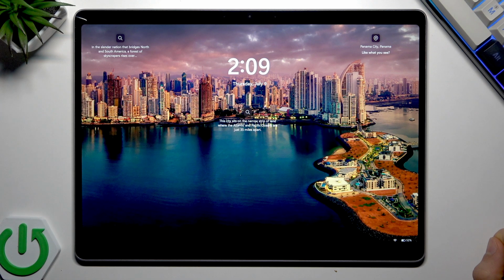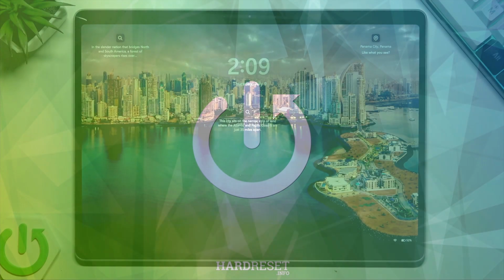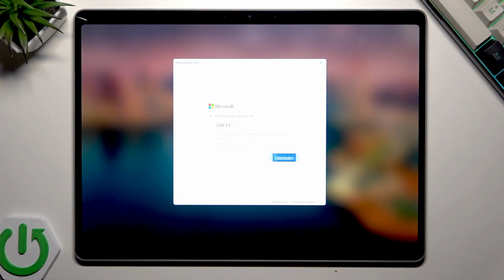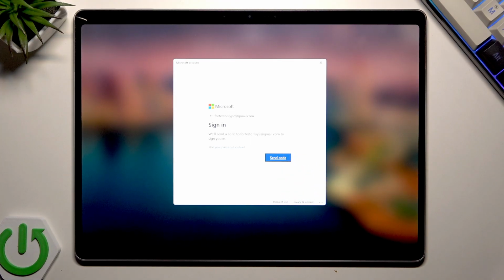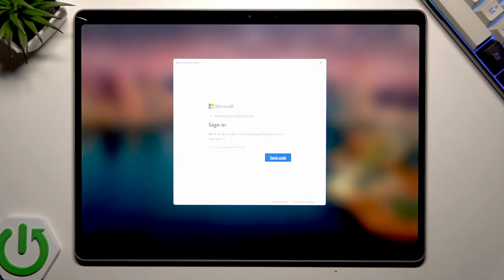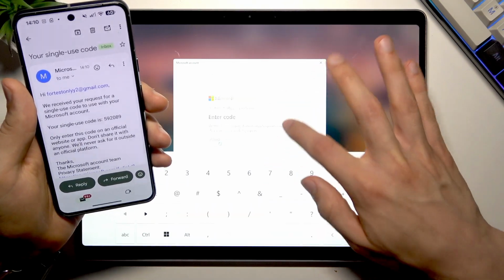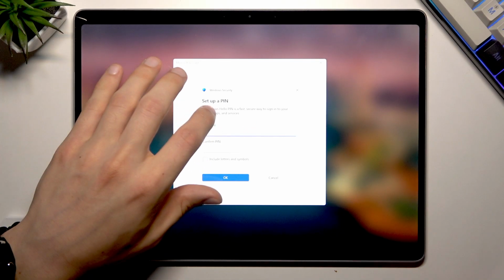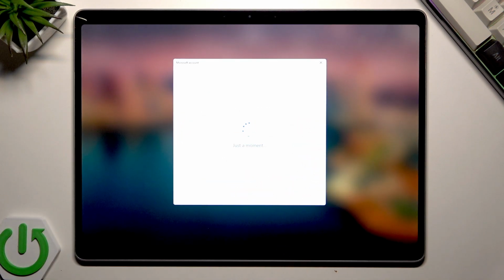MICROSOFT Surface Pro 12 – How to Restore Account PIN (Forgot PIN)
If you forgot your Windows sign-in PIN on your Microsoft Surface Pro 12, this video shows the exact steps to restore access. You will learn both recovery methods: using your Microsoft account (send code to your email) or using local account security questions. If you cannot answer the security questions, the only option is a factory reset and reinstalling Windows. Follow each step carefully to enter the single-use code, sign in, and set a new PIN so you can get back into your Surface Pro 12 quickly and safely. This guide covers checking the linked email, entering the code, confirming the new PIN, and what to do if recovery options are not available.

How to restore account PIN on Microsoft Surface Pro 12?
How to reset PIN if I forgot PIN on Microsoft Surface Pro 12?
How to factory reset Microsoft Surface Pro 12 if I can’t answer security questions?

0:00 Introduction
0:05 Tap "I forgot my PIN" under the PIN field
0:15 Choose recovery method: Microsoft account or local account
0:23 Local account: answer a security question to reset PIN
0:42 If you can’t answer security questions — factory reset option
1:09 Microsoft account: tap Send code and check your linked email
1:34 Enter the single-use code, Sign in and Continue
1:58 Set a new PIN, confirm it and tap OK